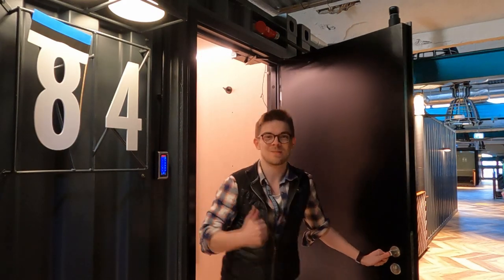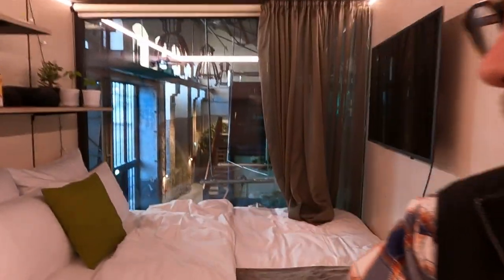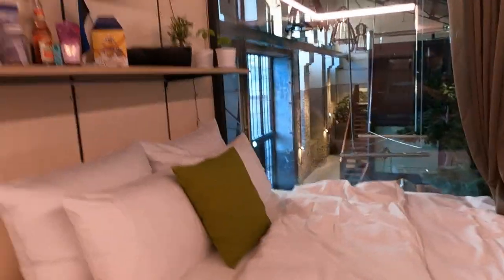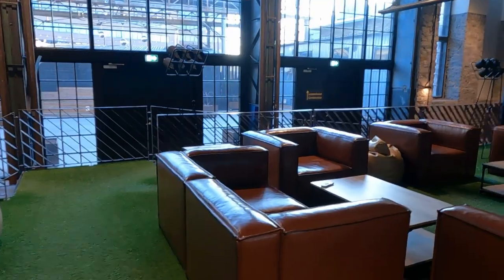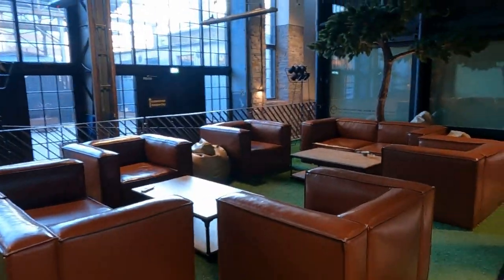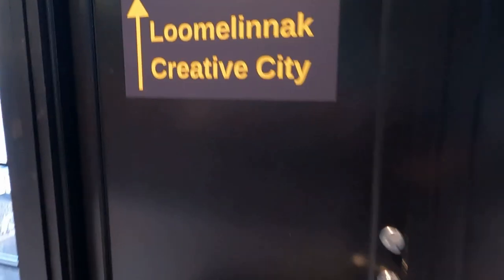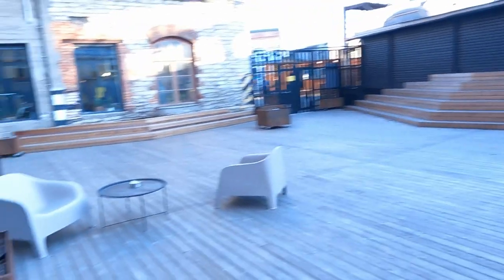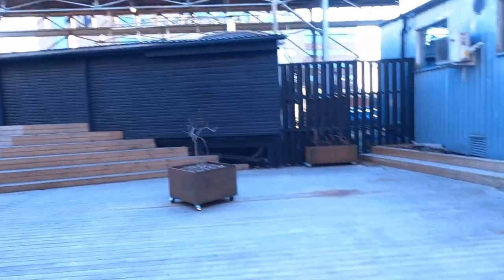Living 1 year in a Container (almost)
Have a look at the container where I've been living & working for (almost) a year.

Have a container home tour with me. And see how you can live big in a tiny house container. Life in a container can be sweet :p.

Big thanks to Hektor Container Hotel in Tallinn. I had a very good moment there. And to all the people I've met there during the last covid year which also happened to be my first year in Tallinn.